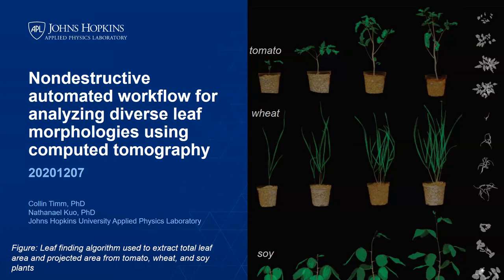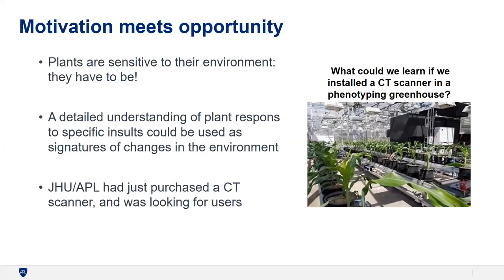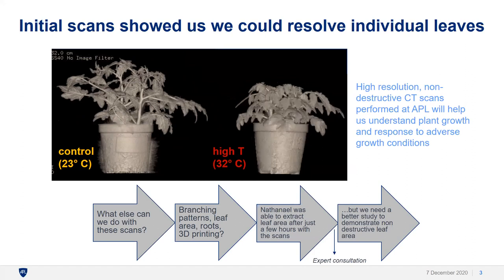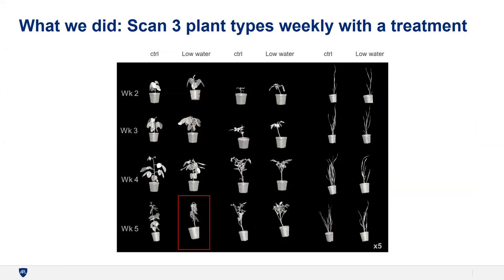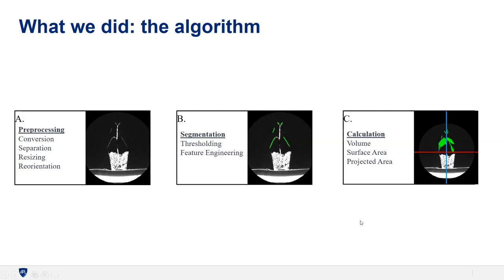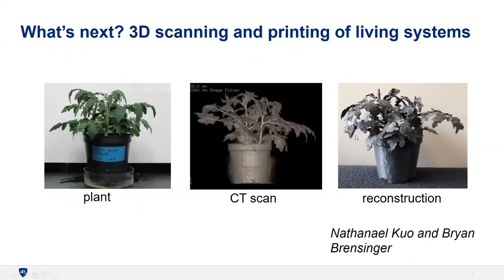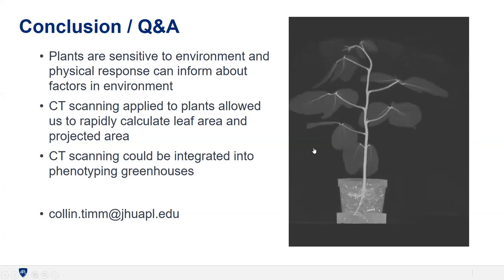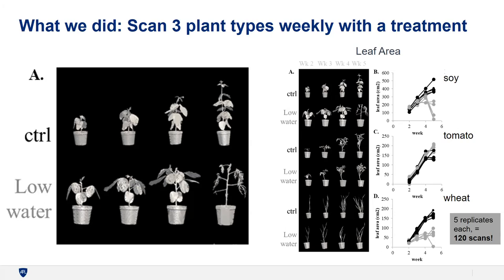Nondestructive automated workflow for analyzing diverse leaf morphologies using computed tomography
Computed tomography (CT) has been used to image plants in canopies and individual plants; however this method is underutilized for dynamic analysis of plant growth. In this work we present a workflow and associated algorithm to nondestructively extract leaf area from 120 individual CT scans for plants with flat [soybean, Glycine max (L.) Merr.], textured (tomato, Solanum lycopersicum L.), and grassy (wheat, Triticum aestivum L.) leaves. Led by Dr. Collin Timm, a Research Scientist at Johns Hopkins Applied Physics Laboratory  and Dr. Nathanael Kuo, Senior Professional Staff.

Date recorded:
Monday, December 7, 2020, 11am CST

First Author Dr. Nathanael Kuo's LinkedIn is and Google Scholar is